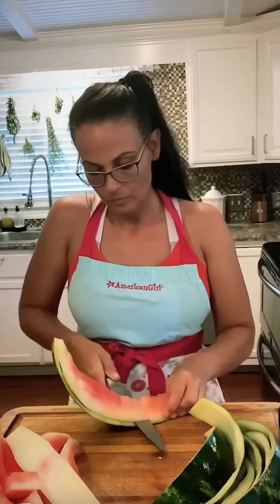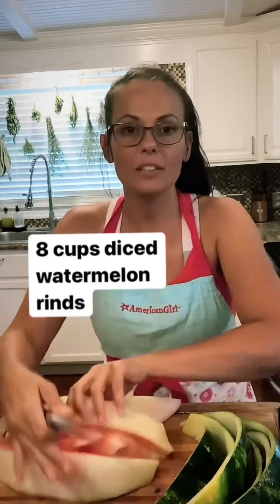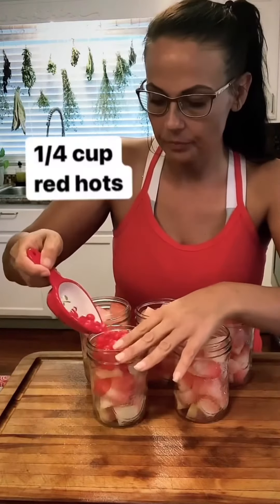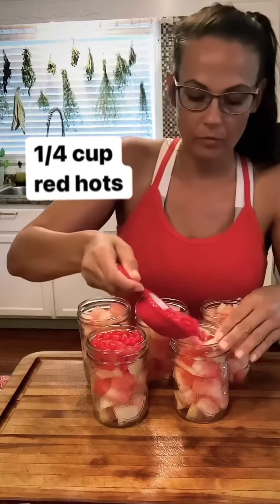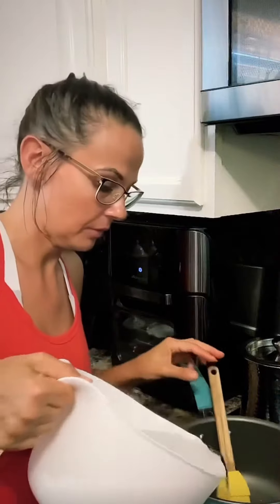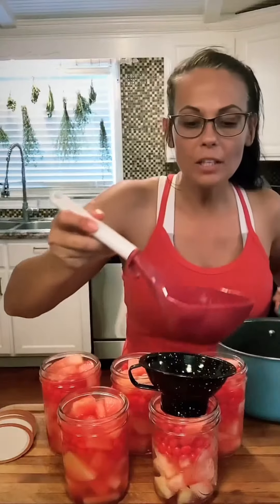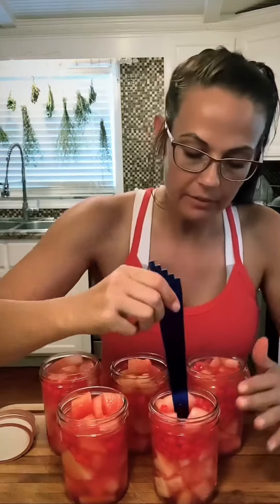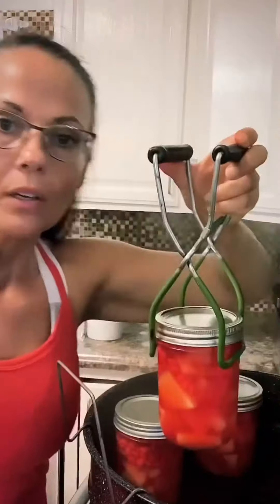How to make red hot watermelon rinds🍉🫙